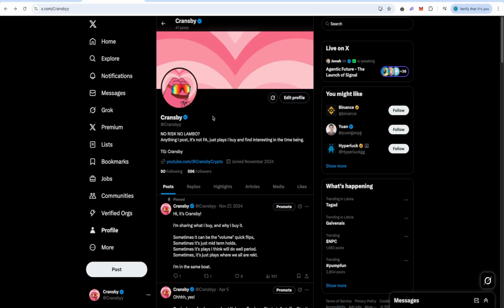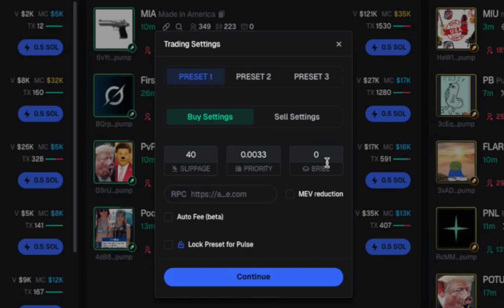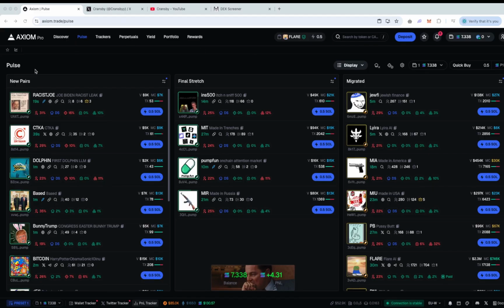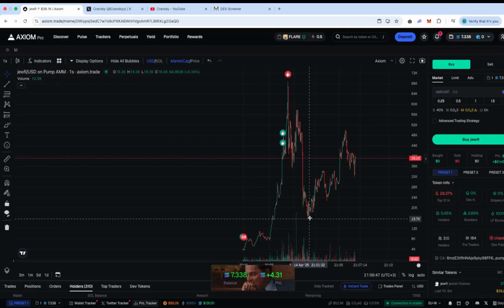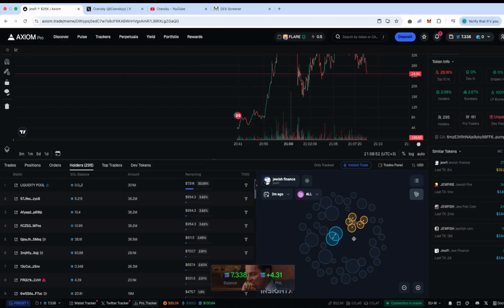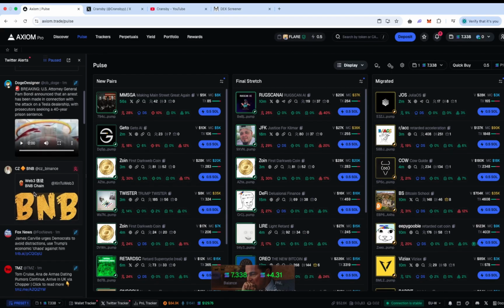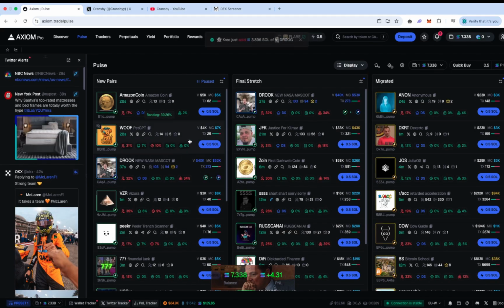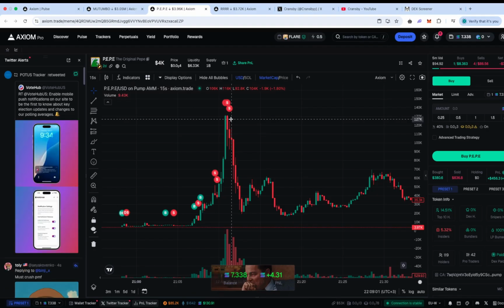HOW TO SCALE A SMALL MEMECOIN PORTFOLIO [Beginner Friendly]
→ TG: @Cransby

I post valuable videos and tips covering what's happening in the current Crypto Market right now, as well as opportunities for the next 1000x runners before anyone else! (Legal disclaimer: I do not take part in insider trading)

We are there where is the volume. ETH / SOL / BSC

Timestamps:

Intro: 00:00
Axiom Tutorial: 00:52
Fee Settings:  01:25
Strategy 1: 03:49
Strategy 2: 08:06
PNL Example: 10:01

This video also covers: crypto trading, meme coins, meme coins trading, meme coins 2025, meme coins live, meme coins trading live, meme coins to buy, meme coins strategy, crypto trading strategies, crypto trading for beginners, how to scale portfolio in meme coins, meme coin trading 2025, cryptocurrency, crypto trading basics, orangie web3, meme coin trading live, cupsey,  meme coin trading strategy, meme coin trading for beginners, meme coin trading guide, trading, day trading, day trading meme coins, trading solana meme coins, live crypto trading, live memecoin trading, live trading, how to trade memecoins, how to trade memecoins, how to buy memecoins,